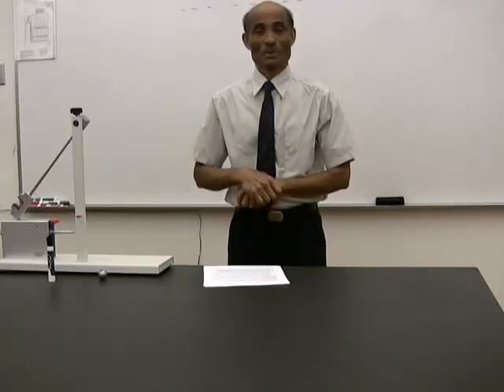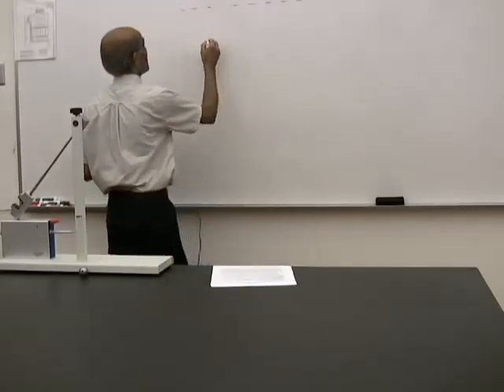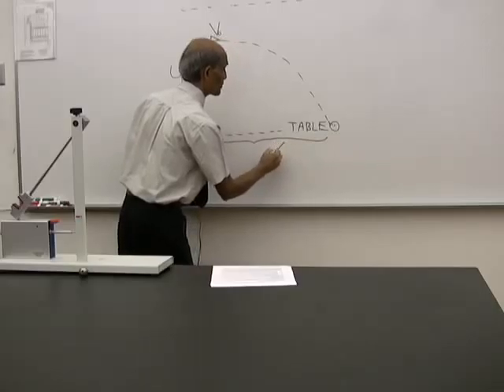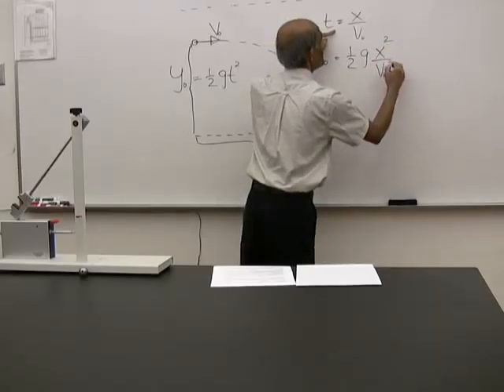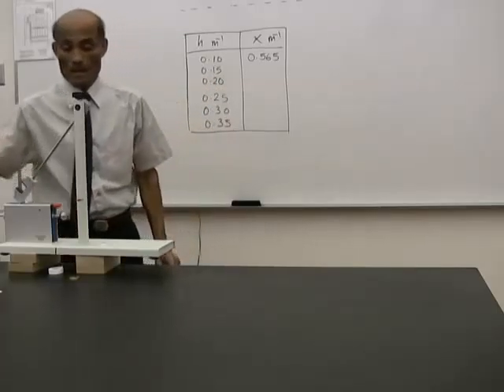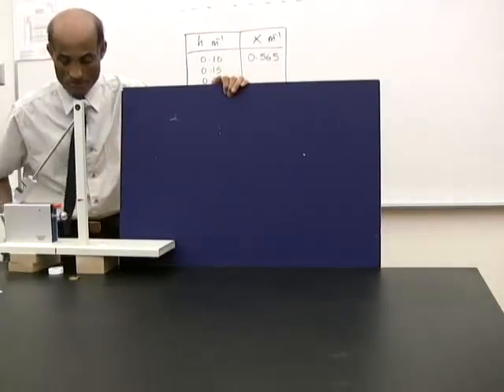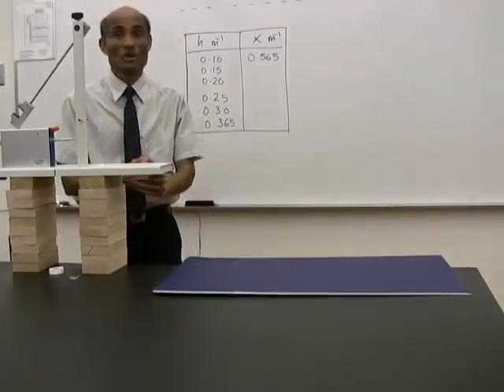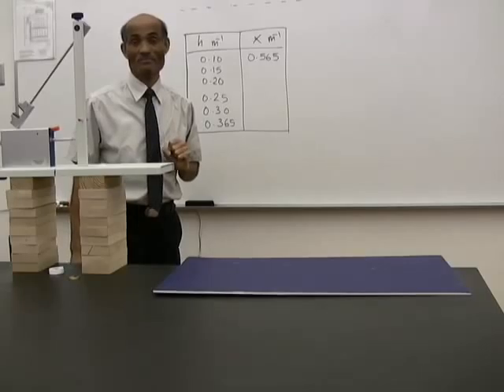PHY2048L Lab 7 Motion in Two Dimensions